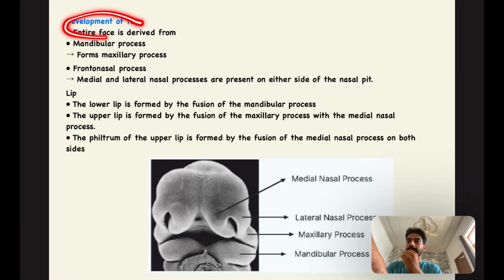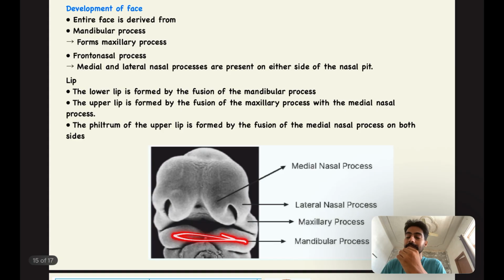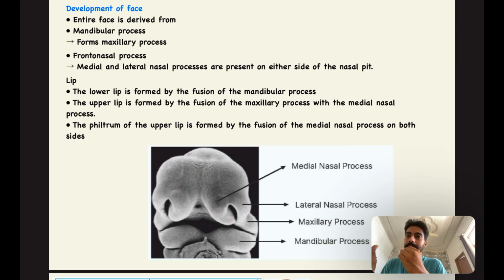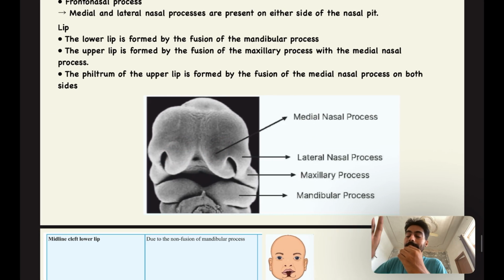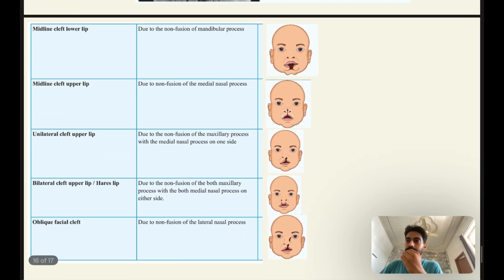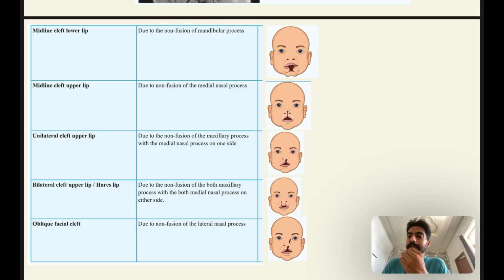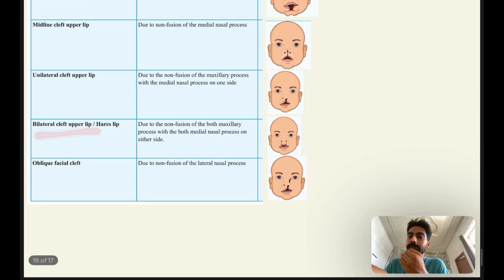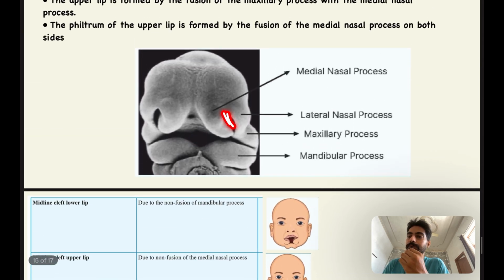Development of face